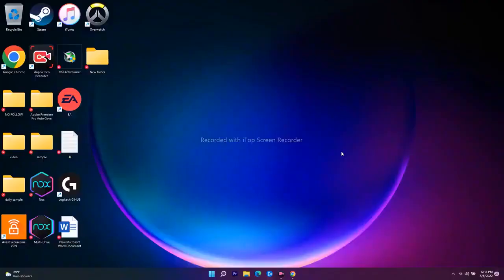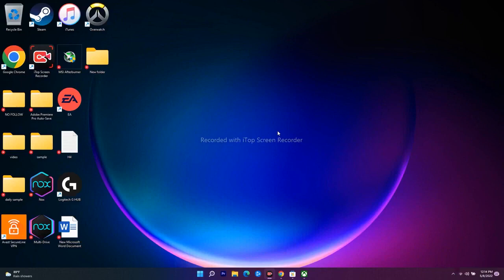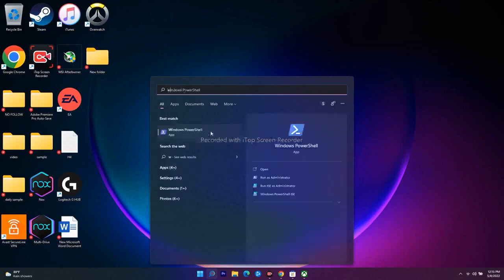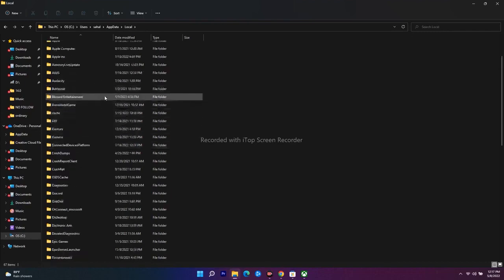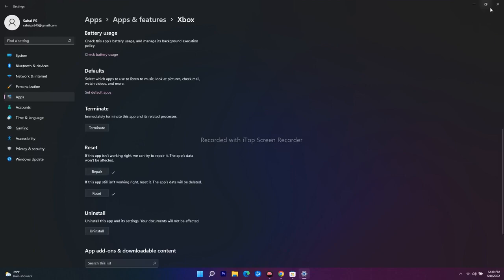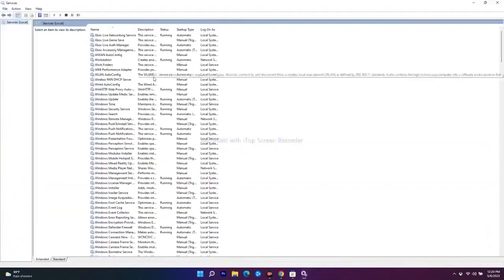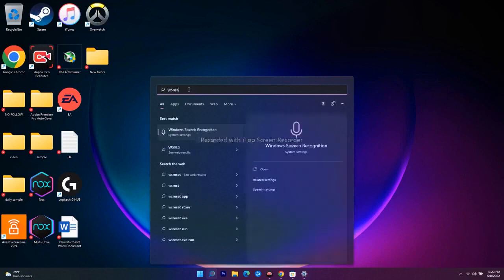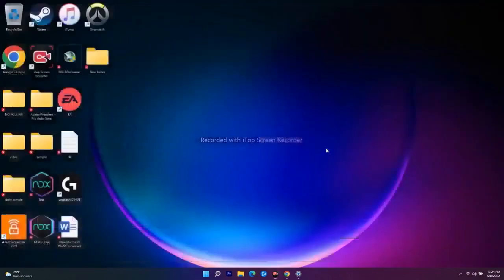How to Fix Atomic Heart Not Installing From Xbox App Microsoft Store Windows 10 11 PC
Preloading for Mundfish’s highly anticipated Atomic Heart has now begun ahead of the game’s release later in the month. Atomic Heart was initially unveiled in 2018, drawing comparisons with other sci-fi shooters such as Bioshock and Wolfenstein.

The FPS shooter is set in an alternative version of the USSR in the 1950s where technology allows man and machine to live in harmony until one drastic event unleashes mutated hardware upon the world. Developer Mundfish recently released a nine-minute deep-dive trailer for Atomic Heart that showcases what players can expect after the machines start attacking society. The game is set to release on February 21 across PlayStation and Xbox consoles, as well as PC, and as a day-one title for Game Pass subscribers.